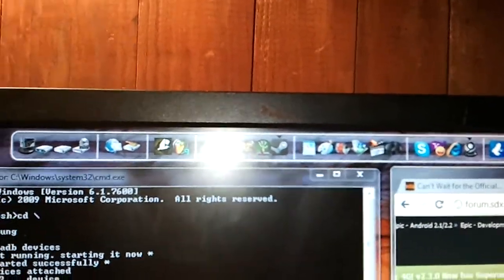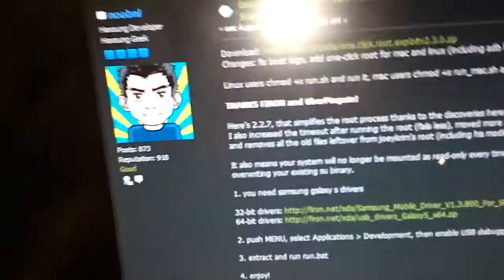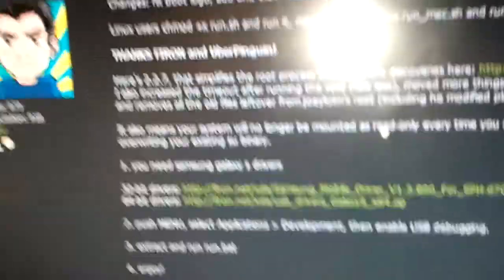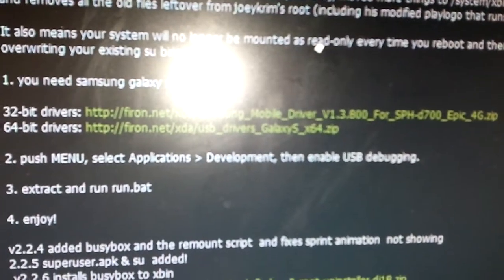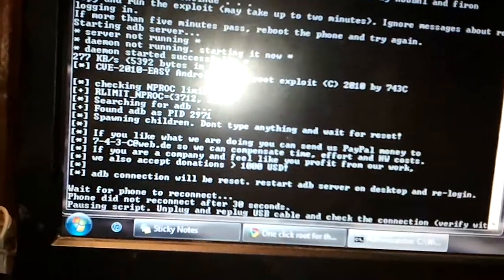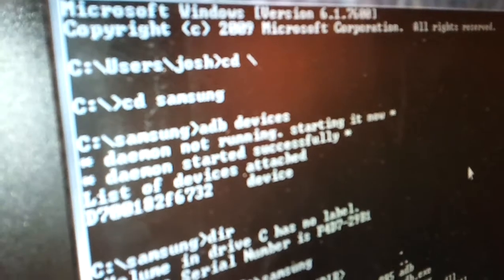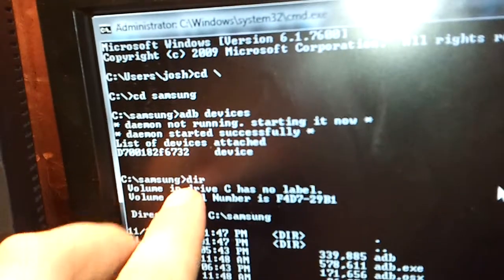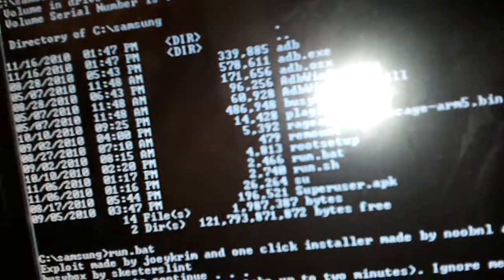how to root the samsung epic 4g, very simple